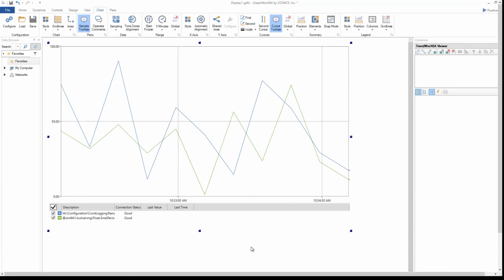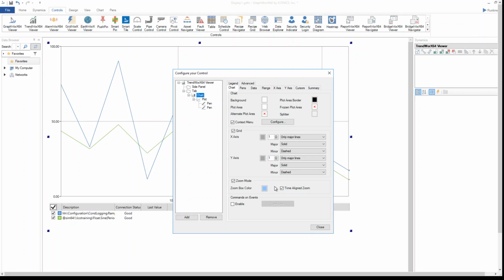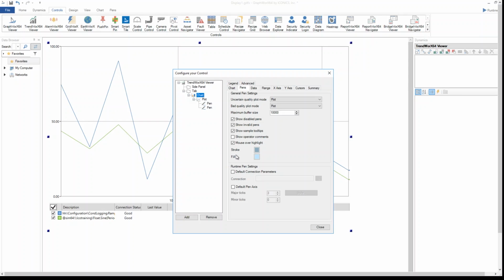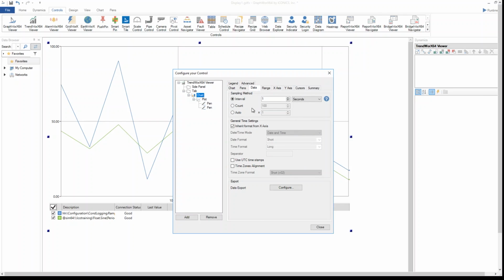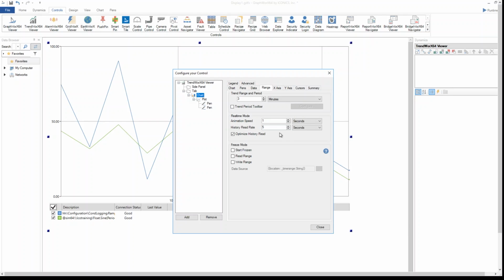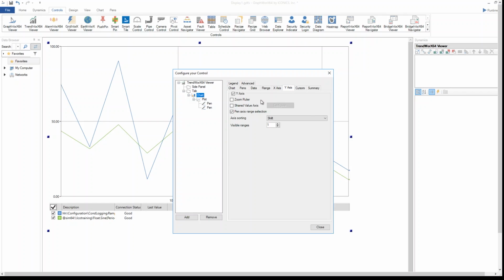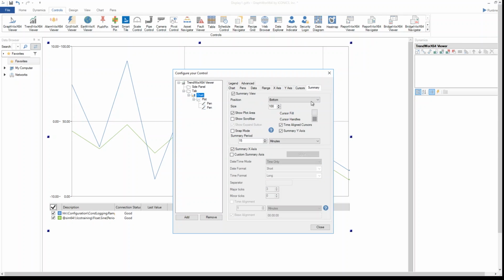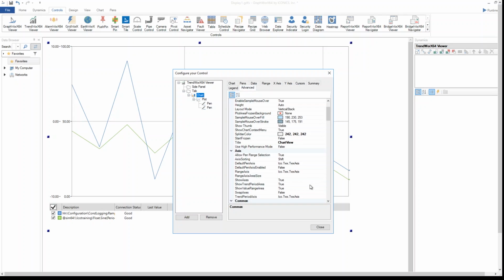Iconics GraphWorx Trend Viewer 5 Configuring Chart Settings on a Trend Viewer